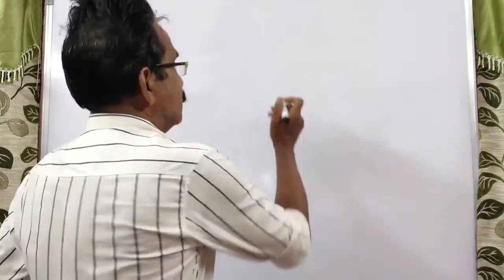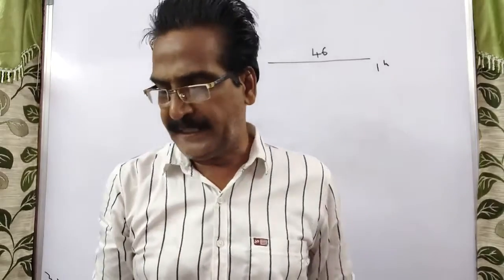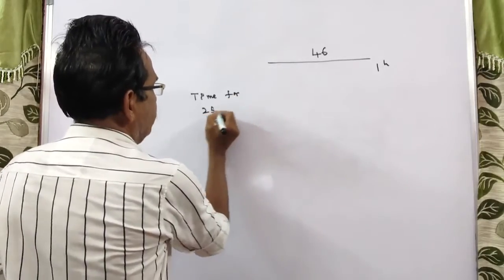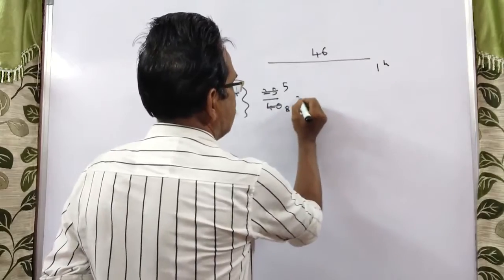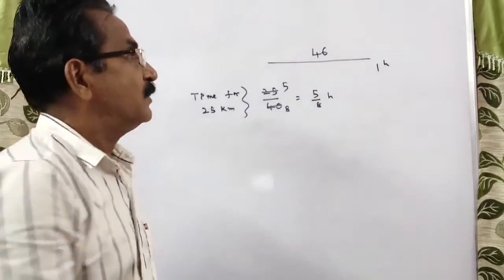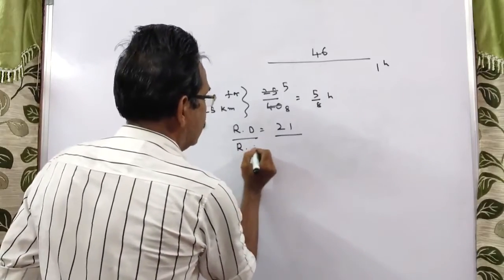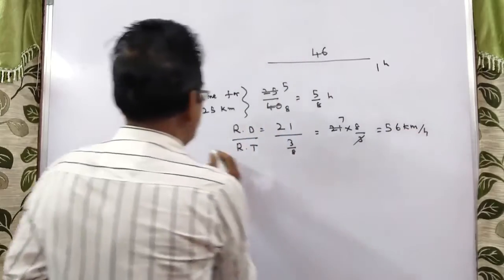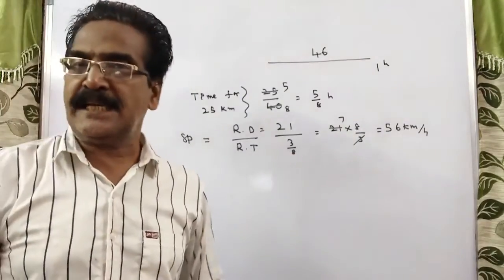A train is scheduled to cover the distance between two stations 46 km apart in one hour. If it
A train is scheduled to cover the distance between two stations 46 km apart in one hour. If it travels 25 km at a speed of 40 km/hr, find the speed for the remaining journey to complete it in the scheduled time: